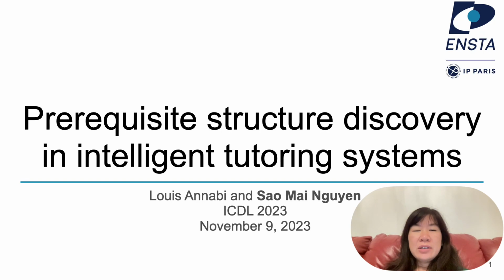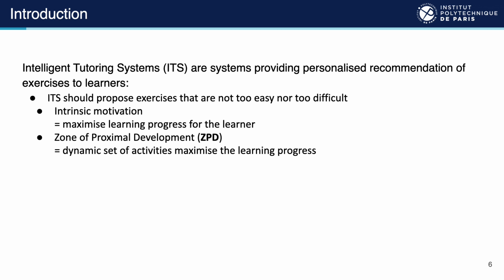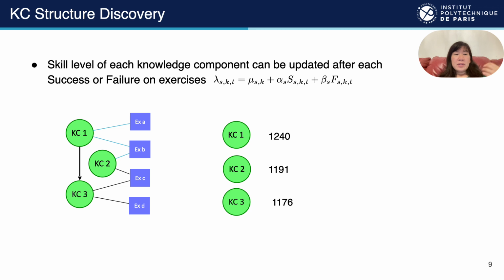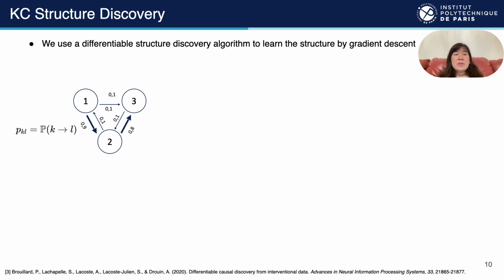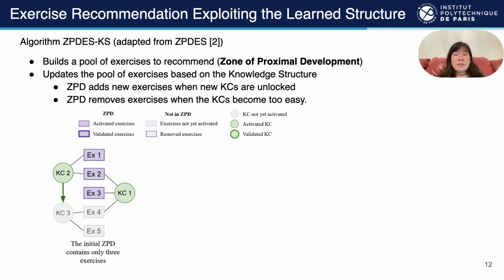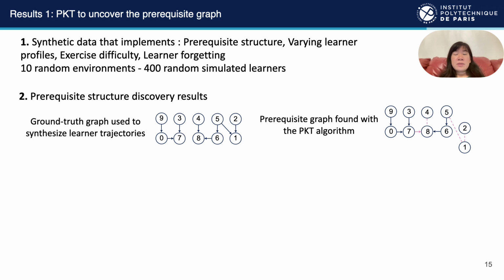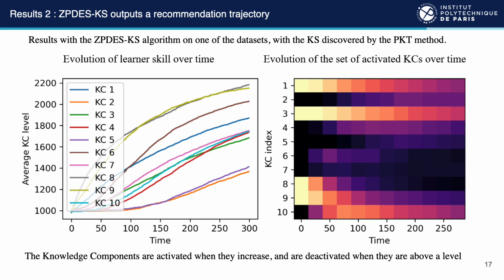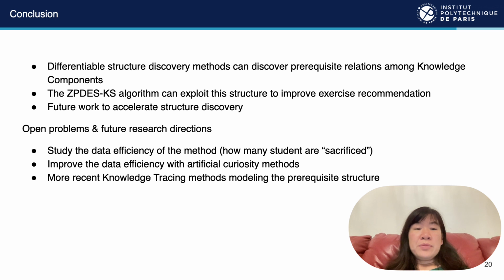Prerequisite Structure Discovery in Intelligent Tutoring Systems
Annabi, L. and Nguyen, S. M. (2023). Prerequisite Structure Discovery in Intelligent Tutoring Systems. 2023 IEEE International Conference on Development and Learning (ICDL)(176-181).

This article addresses the importance of Knowledge Structure (KS) and Knowledge Tracing (KT) in improving the recommendation of educational content in intelligent tutoring systems. The KS represents the relations between different Knowledge Components (KCs), while KT predicts a learner's success based on her past history. The contribution of this research includes proposing a KT model that incorporates the KS as a learnable parameter, enabling the discovery of the underlying KS from learner trajectories. The quality of the uncovered KS is assessed by using it to recommend content and evaluating the recommendation algorithm with simulated students.